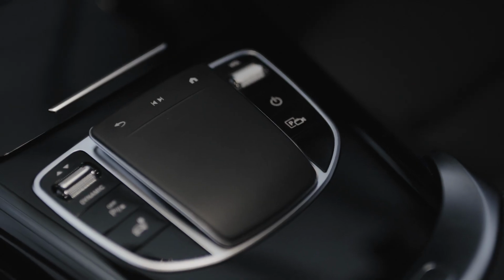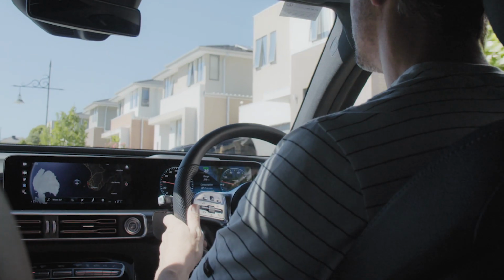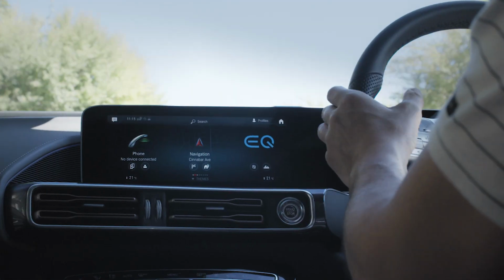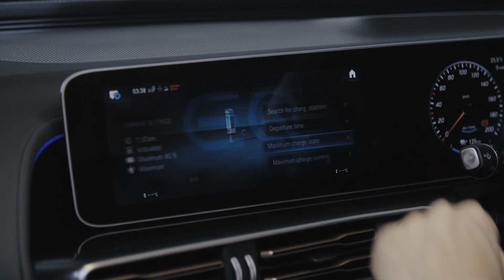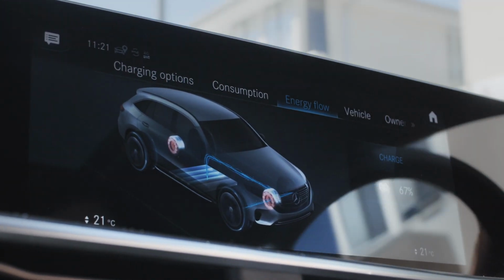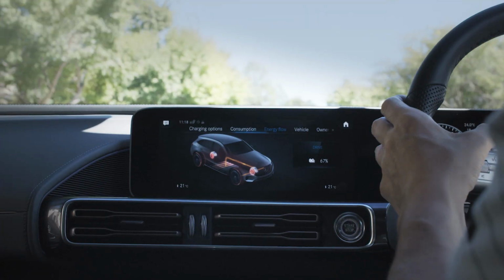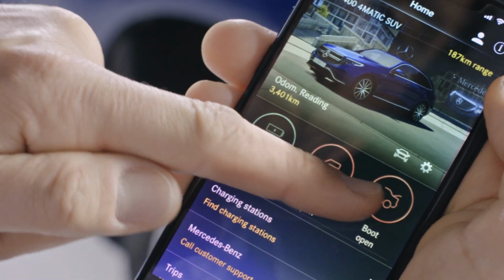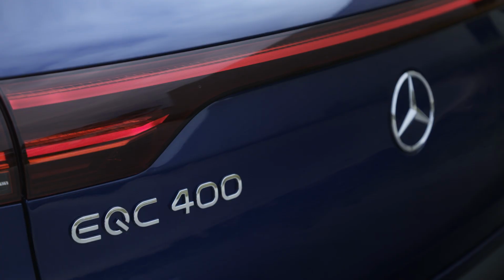How to use MBUX in the Mercedes-Benz EQC.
Discover a new operating and display experience: with natural, intuitive voice control, functions capable of learning and touch-sensitive surfaces. Elegantly framed by a super high resolution widescreen cockpit.